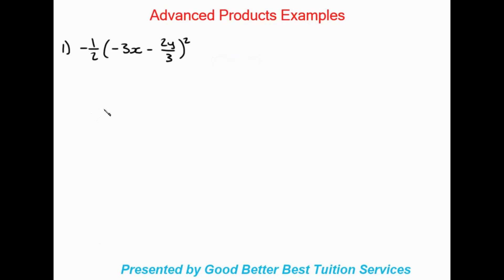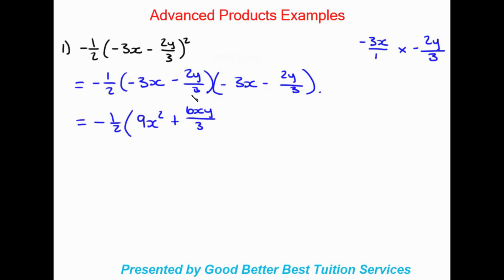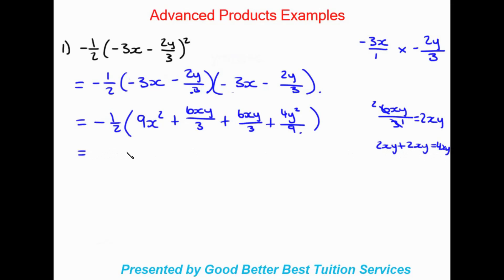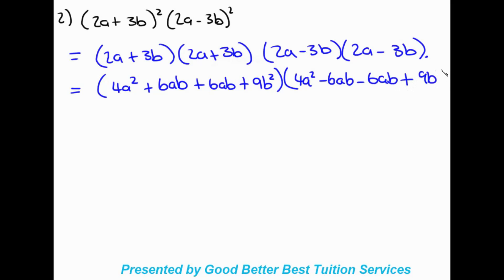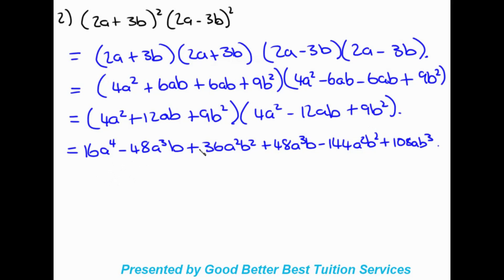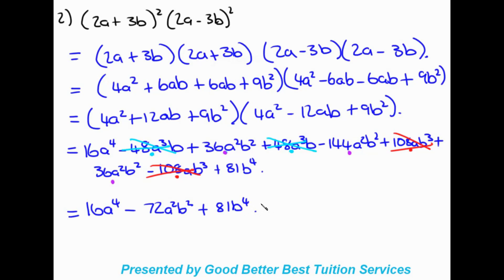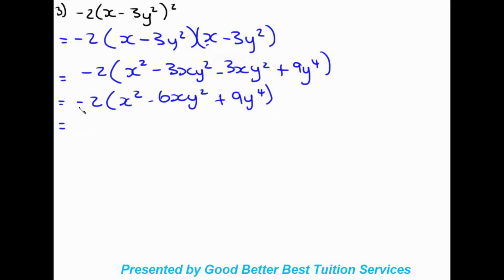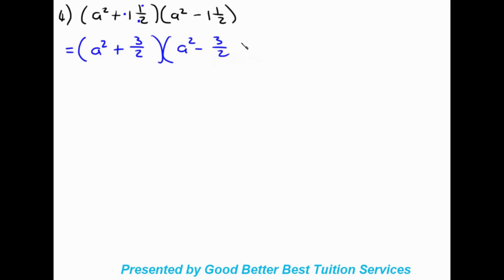Grade 10 Maths: Advanced Products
This video was created to assist our learners with the more difficult Products   It includes Fractions and multiple brackets